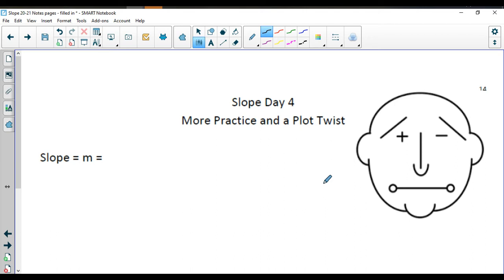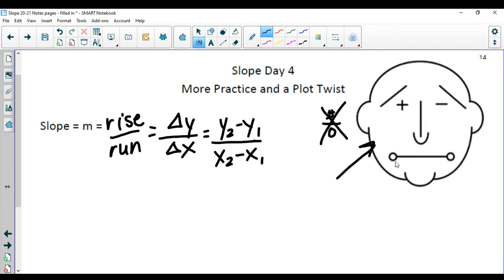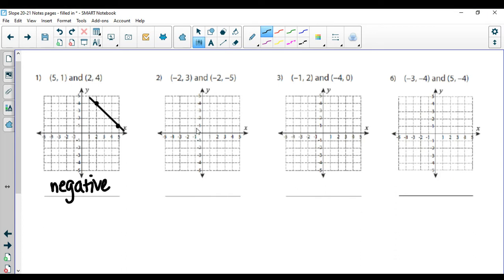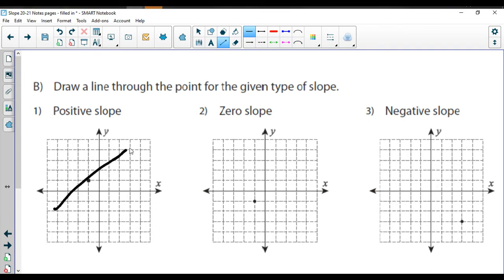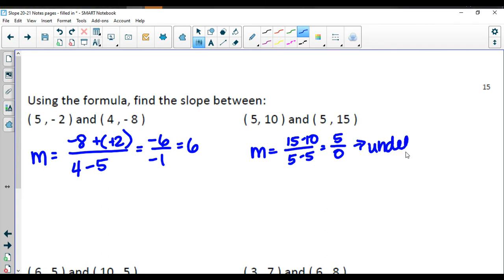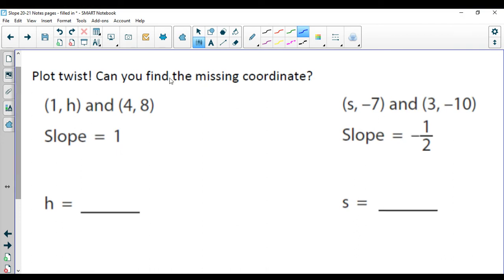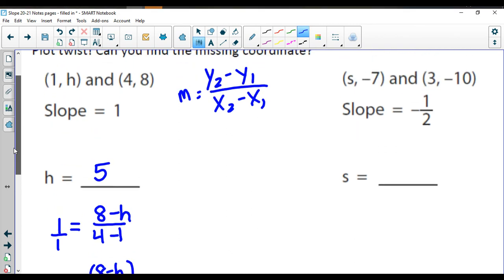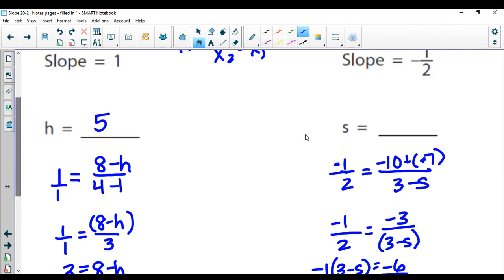11.4 Slope Day 4 More Practice and a Plot Twist Lesson